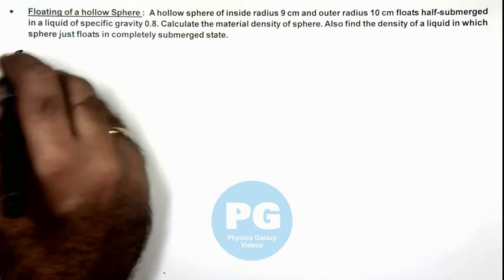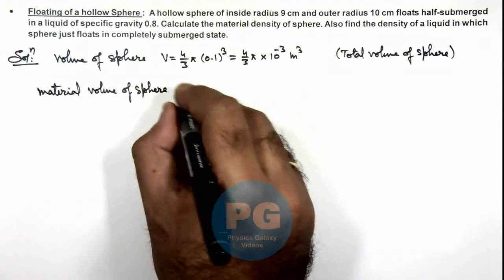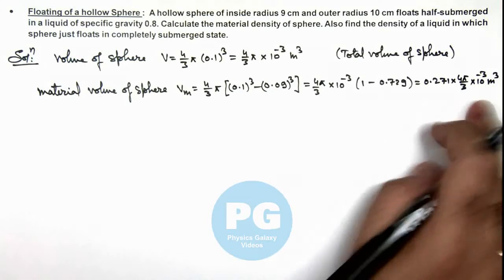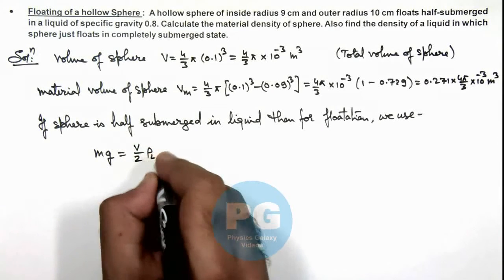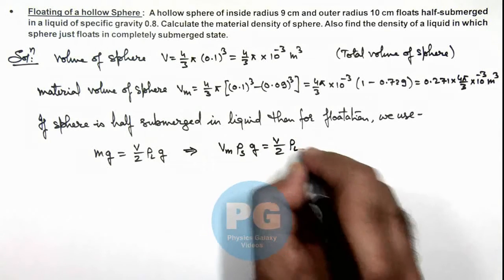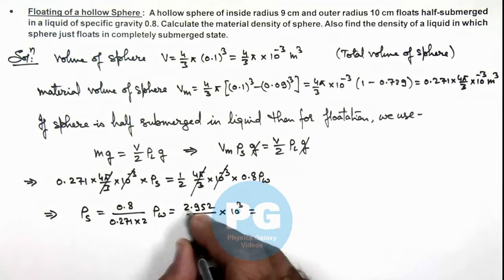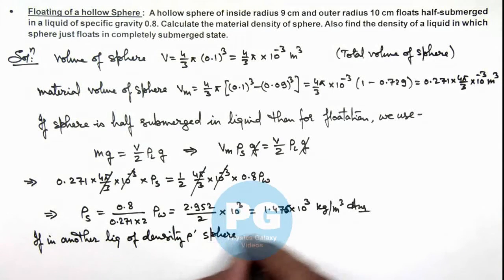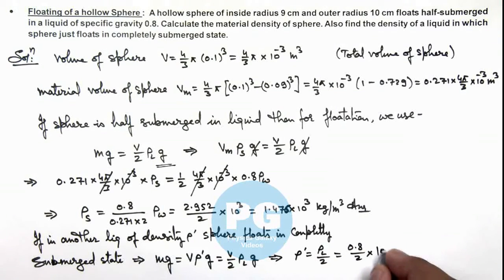20. Advance Illustration | Fluid Statics & Dynamics | Floating of a hollow Sphere | by Ashish Arora